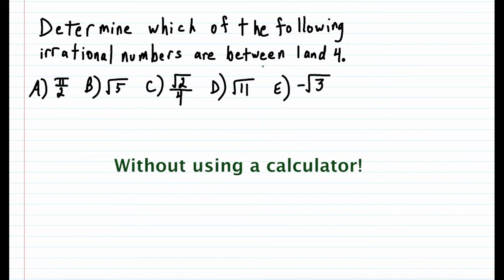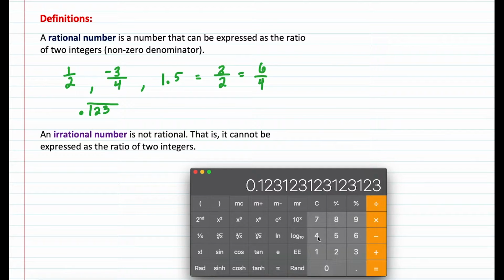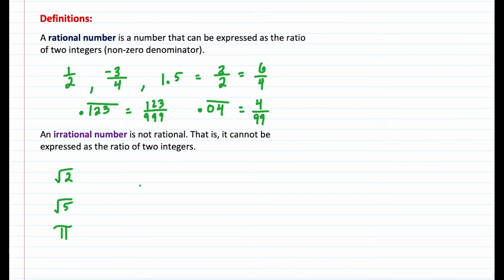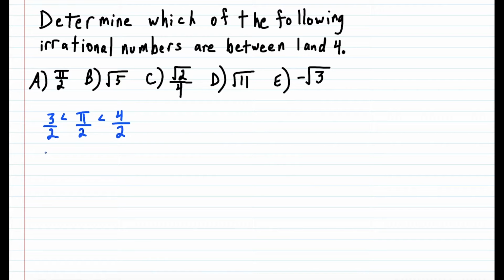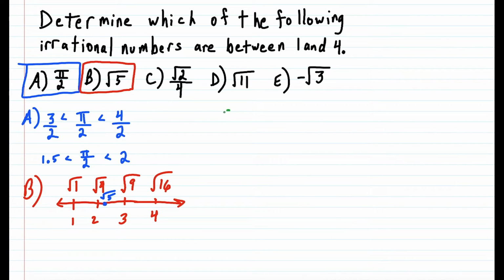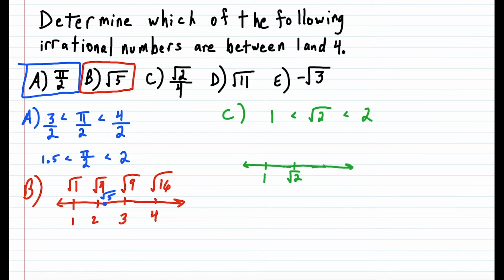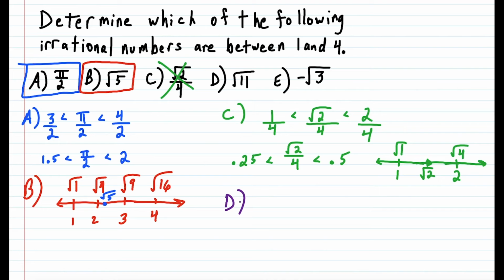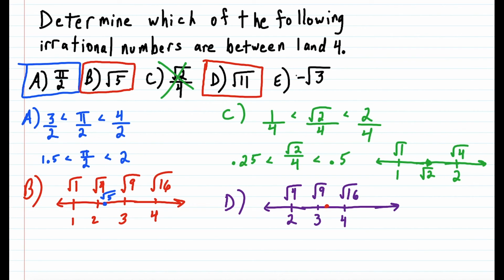Comparing Irrational Numbers with Radicals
In this video, I show how to order irrational numbers with radicals. More specifically, I go through examples that require you to determine which irrational numbers are between 1 and 4. For the actual practice questions, I go through them without using a calculator.

If you have any video requests, leave the topics in the COMMENT section below.